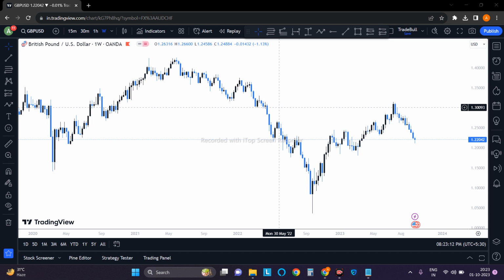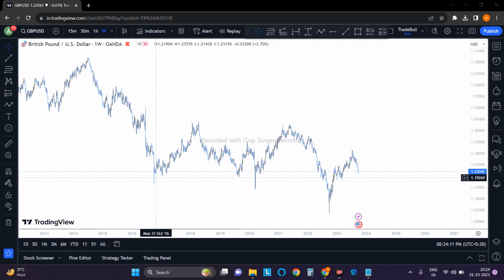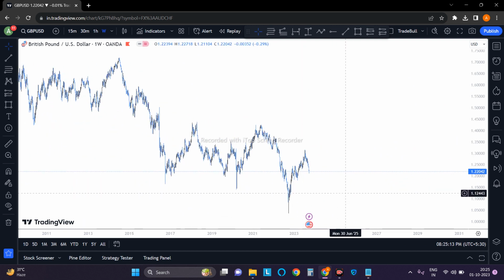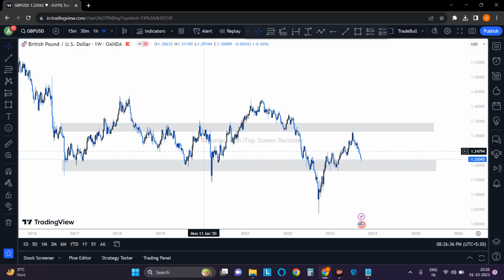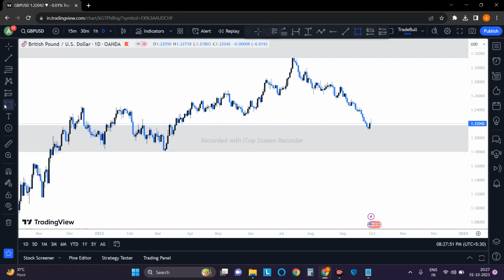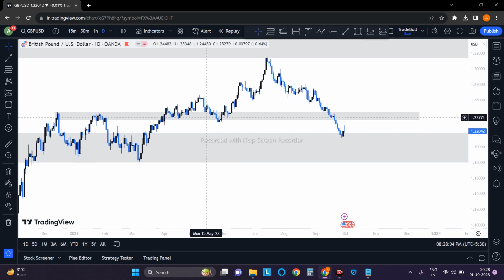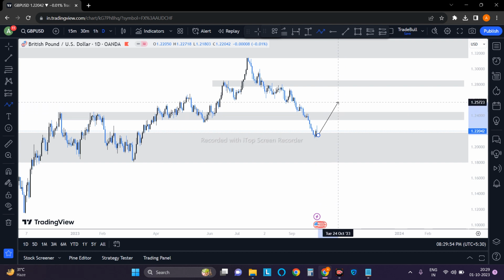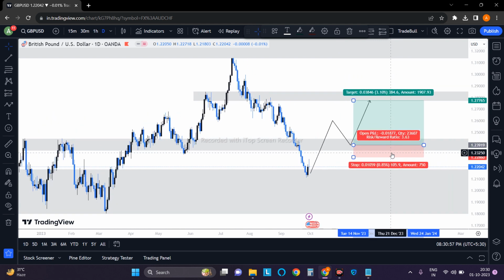Unlocking Profit With GBPUSD | 1:3 RR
In this video, I'm thrilled to unveil a GBPUSD trade idea. Join me as I dive deep into the analysis and provide you with insights on potential trading opportunities in the forex market.

I've personally conducted extensive research and utilized top-notch technical analysis to present this trade idea. We'll consider various factors, such as market trend and historical data to support our comprehensive analysis.

GBPUSD, one of the most popular currency pairs, offers immense potential for traders. My trade idea is carefully crafted to maximize profits and minimize risks, making it suitable for both beginner and advanced traders.

By implementing the strategies and tips I suggest in this video, you can enhance your chances of success in the forex market. We'll discuss entry and exit points, risk management technique that I personally use.

Remember, knowledge and preparation are key ingredients for successful trading!